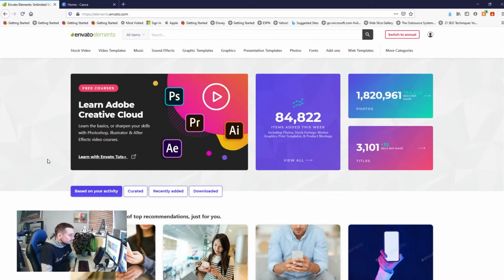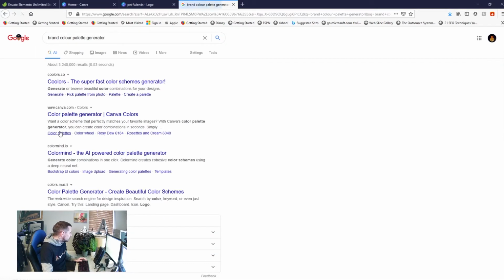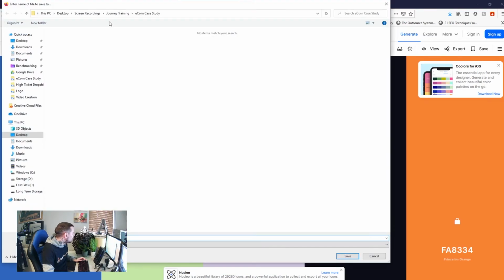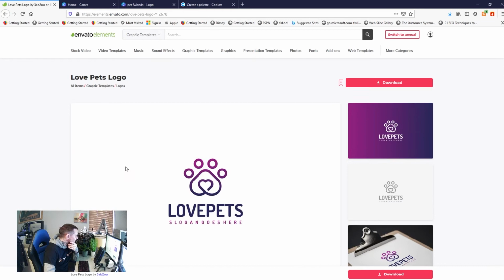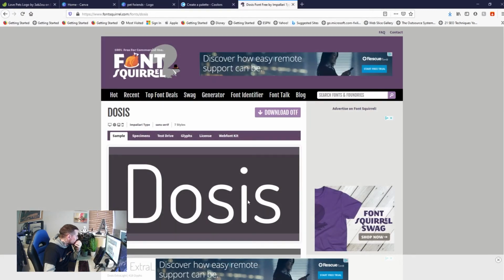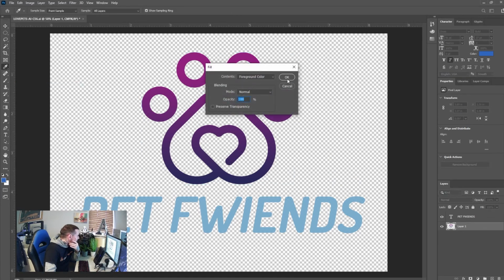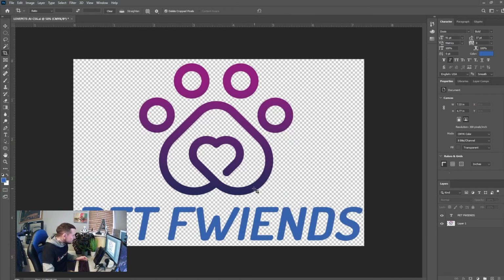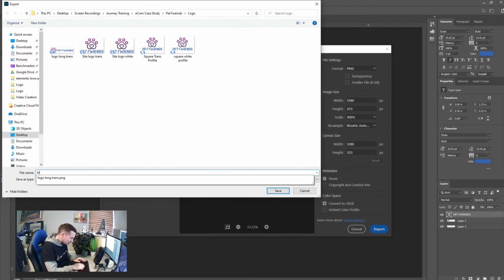Video 3 Making A Logo